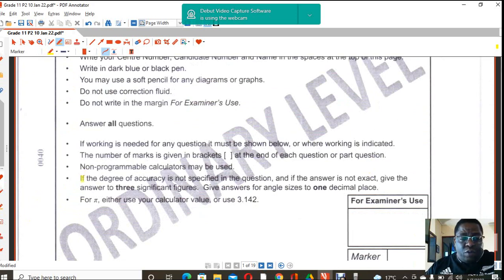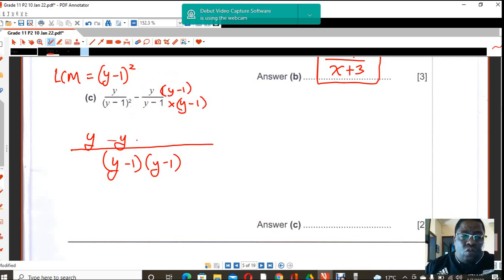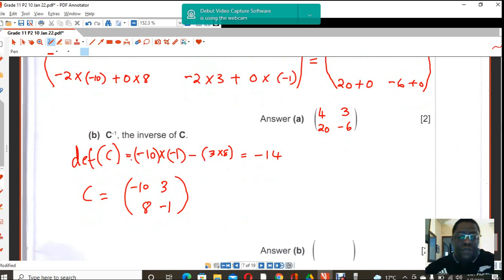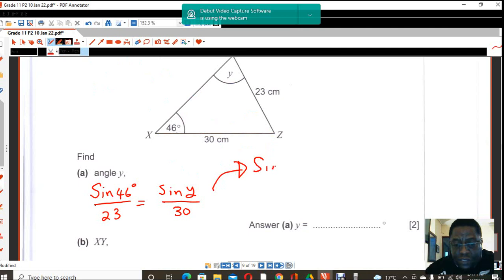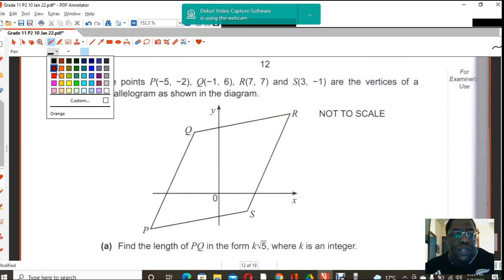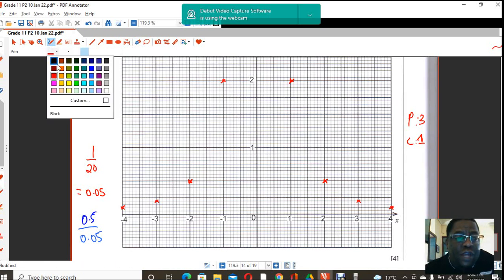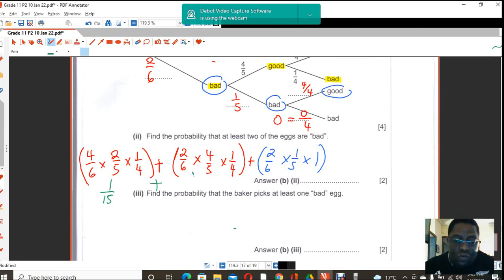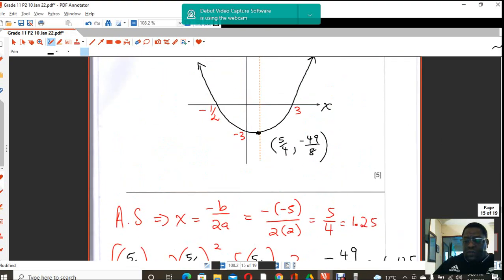Mathematics Paper 2 Grade 11 Jan 2022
This is Paper 2 Grade 11 written on the 10th of January 2022.
Work through the questions and then use the video to see if you are on the right track.